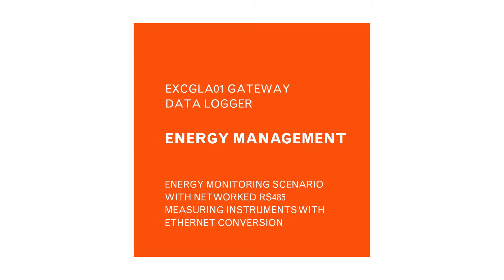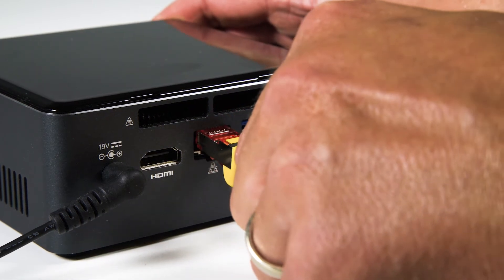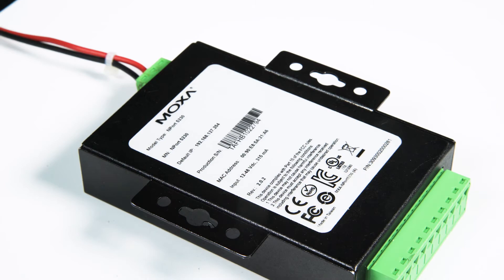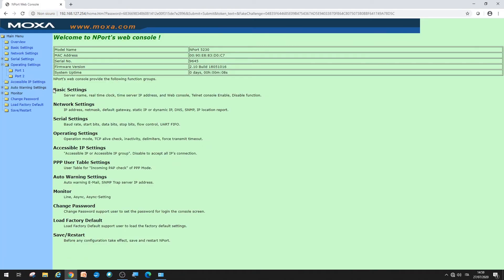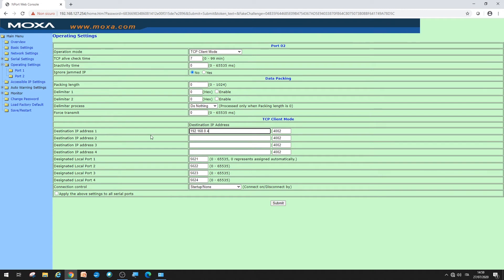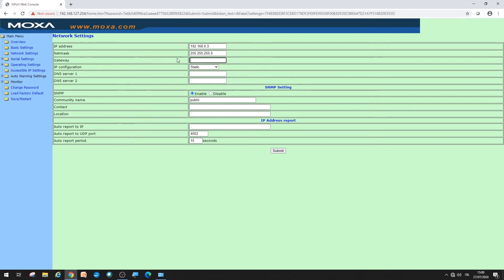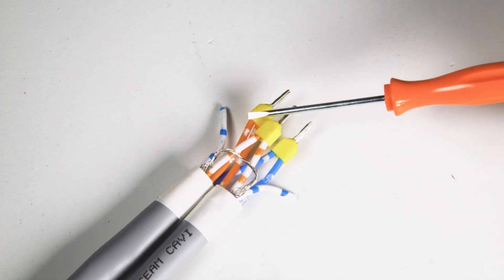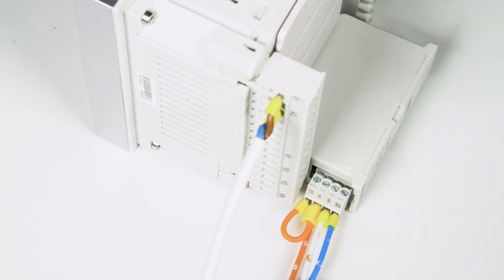3. Energy monitoring scenario with networked RS485 meas. instr. with Ethernet conversion | EXCGLA01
When the instruments are connected in a network that is separate from the gateway data logger, you can connect them through the local network.
Starting from a network switch connected to the local network, you can connect to the EXCCON01 network converter using an Ethernet cable.

You can configure the EXCCON01 converter with a network cable directly connected to a computer. First, assign an IP address in the 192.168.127.x range to your PC, then go to the converter's address in a web browser: 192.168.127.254, shown on the back of the converter itself, to access the configuration web server. The default password is "moxa".
In "serial settings", for port no. 2, set the baud rate to 38400, and the flow control to "none". For the other parameters, leave the defaults. Press submit to save and restart.
Now it's time to enter the "operating settings" menu, again for port 2. Set the "operation mode" to "TCP Client Mode". You must specify the IP address of the gateway data logger EXCGLA01 in the fields that are shown: in this case it is 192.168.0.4. The value of the TCP port must be 1000. Confirm with "submit" and then "save and restart".
Then, under Network settings, set an IP address for the converter, making it compatible with the network within which the gateway data logger is located. Also, set the subnet mask. These parameters are specified by the local network operator. Then confirm with the "submit" button.
A double beep will warn you of the reboot.

Now you can connect the devices, through RS485 shielded twisted pairs. For the first instrument of the network, a DIN rail mounted DMG210, connect pairs A, B and the negative reference SG with an "in and out" connection. This connection must be used for all intermediate devices in the network.
The last instrument connected in this sample network is a panel mount DMG800, with an EXP1012 expansion for communication via RS485. Connect cables A, B, and the reference negative in single mode, as usual; since it is the last instrument in the network, bridge terminal A and terminal TR to correctly terminate the measuring network.